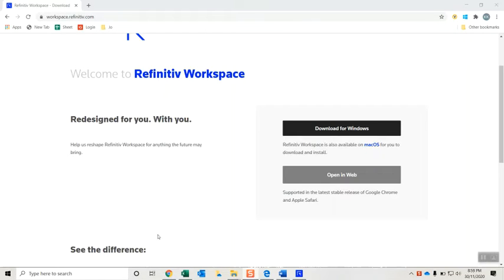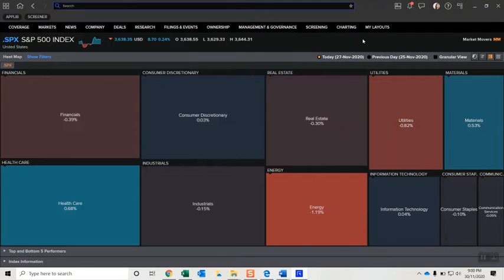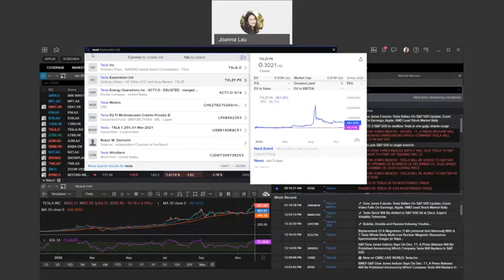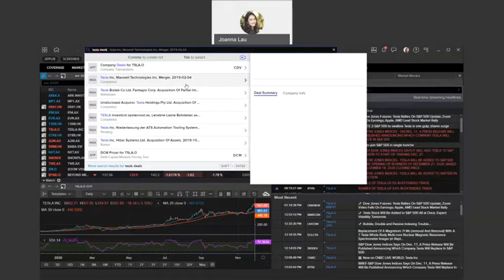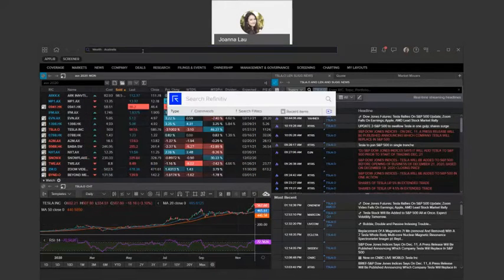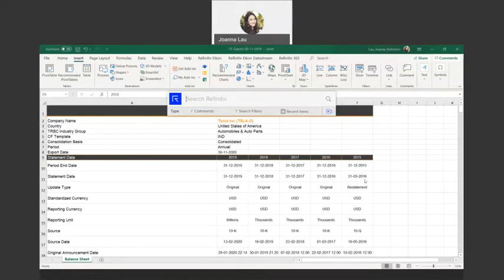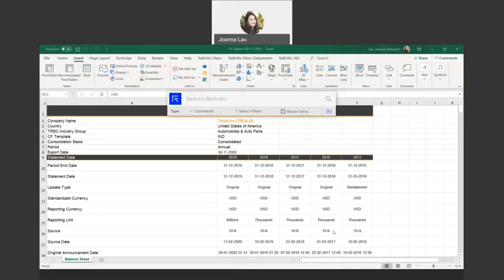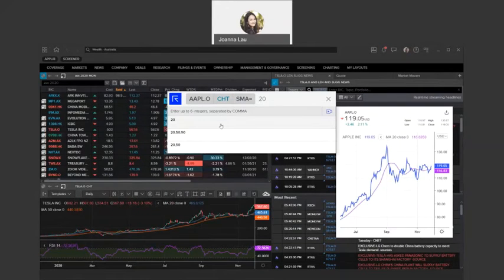RWIB Joanna Lau